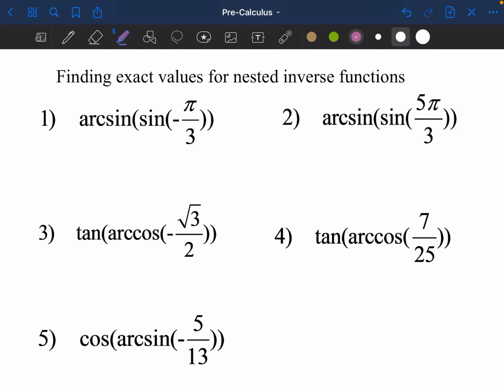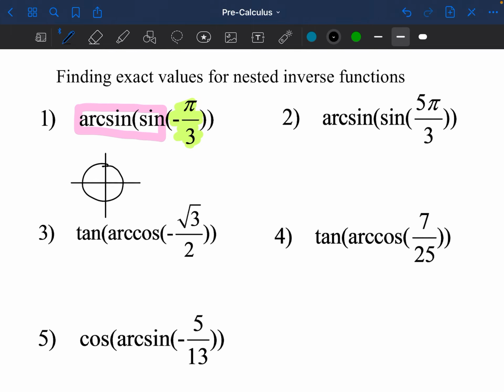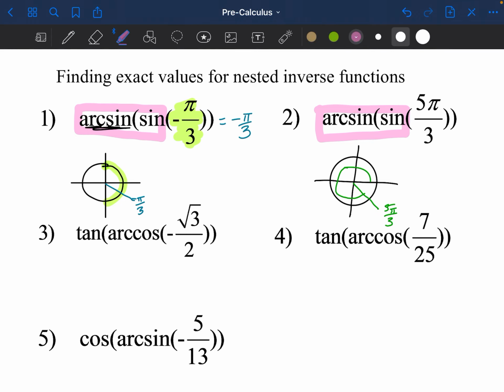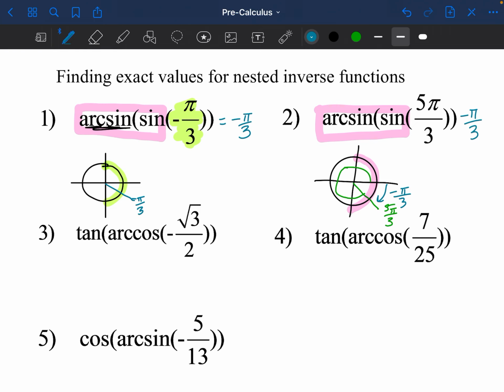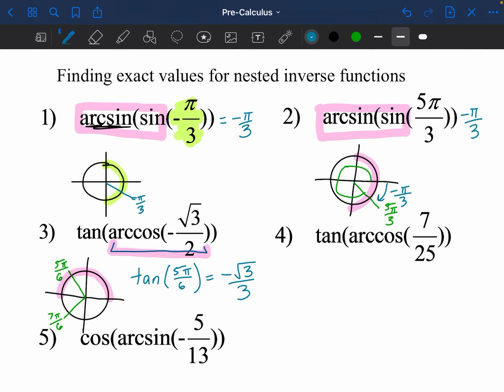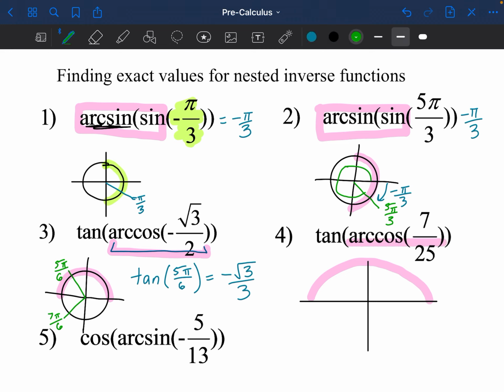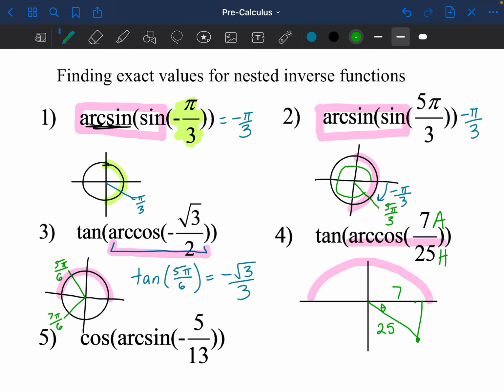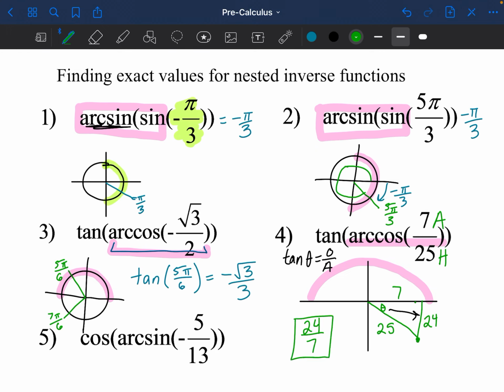Evaluating Nested Inverse Trig Functions